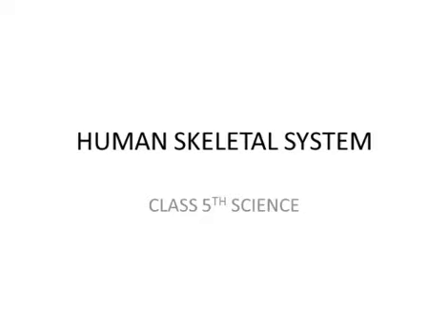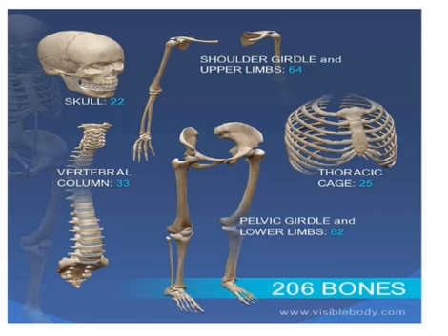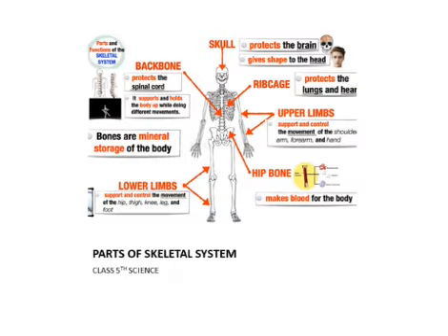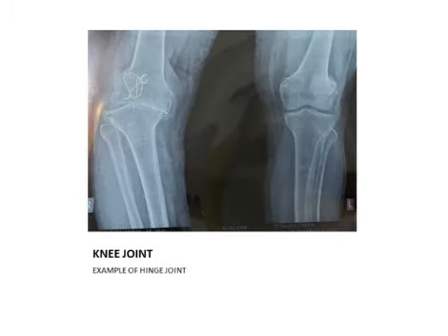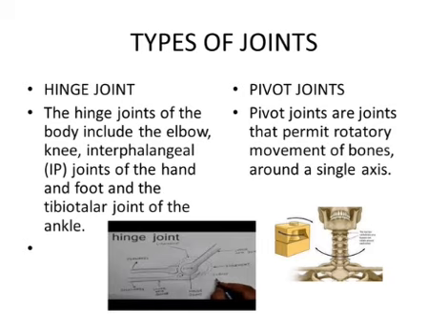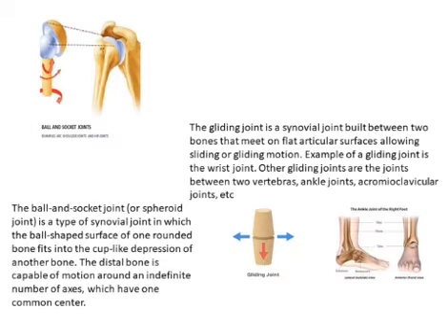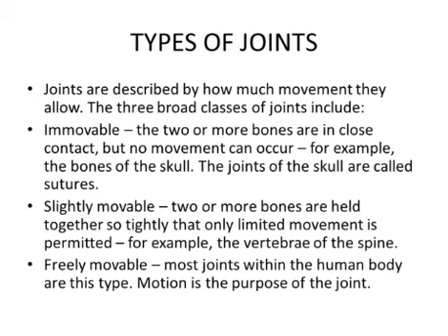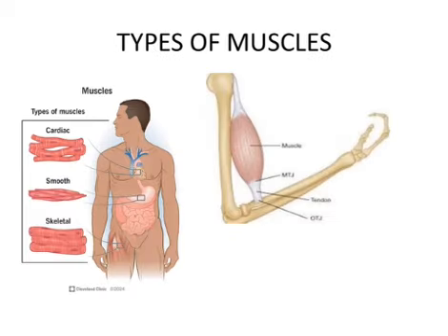5th science/ Human skeletal system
hi.everyone
I am Dr. Patil from Angel classes.
5th science/ Human skeletal system
.# angel classes # 5th science